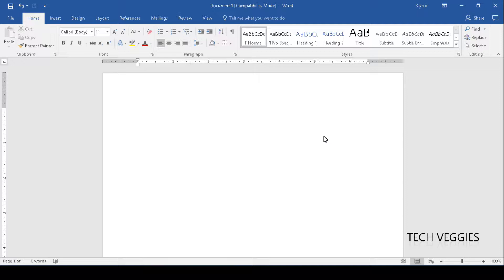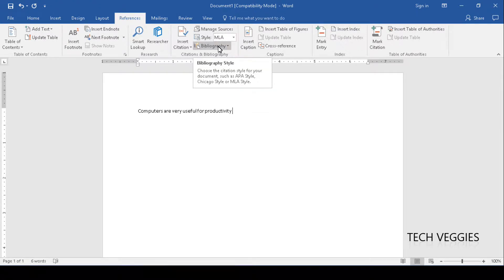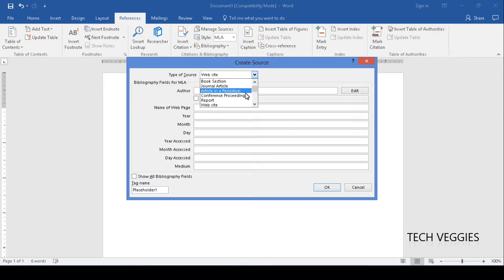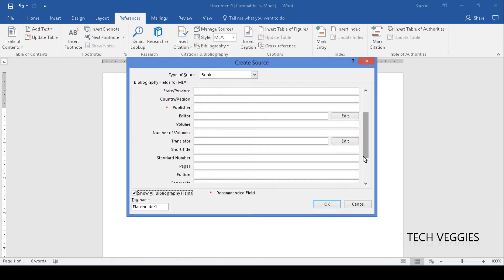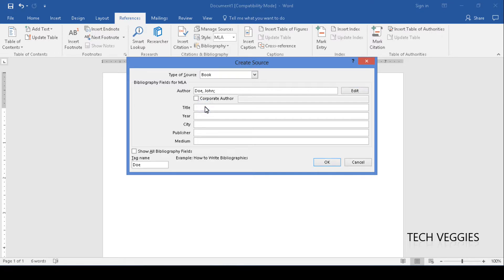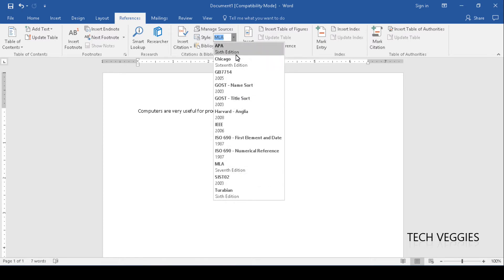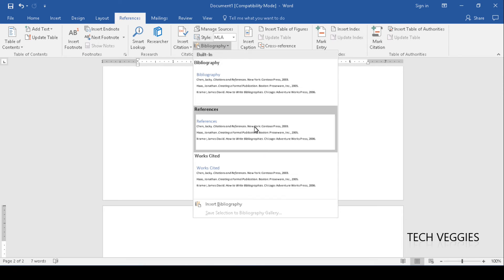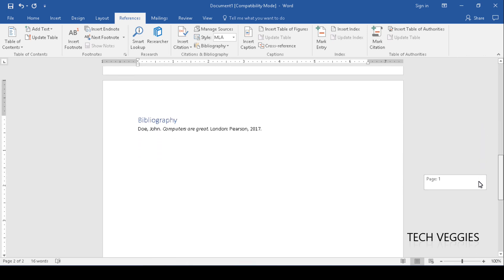Inserting Citations and References in Microsoft Word 2016 | Tech Veggies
The objective of this video is to provide a basic tutorial on how to insert citations and generate a list of references on your reference page using Microsoft Word's References menu option and the Citation and Bibliography group on the ribbon